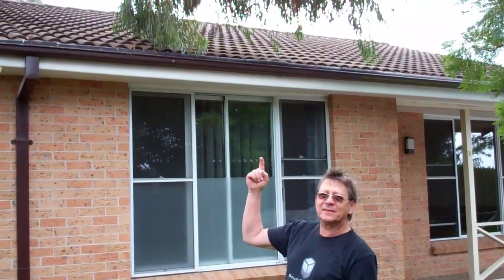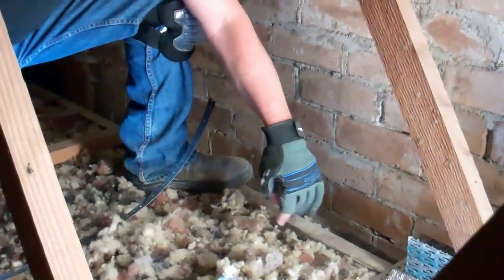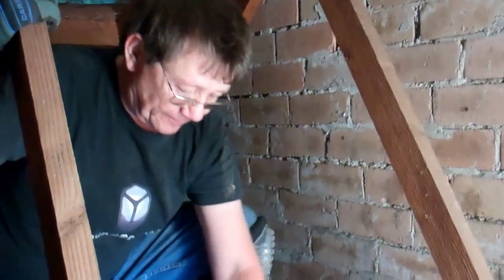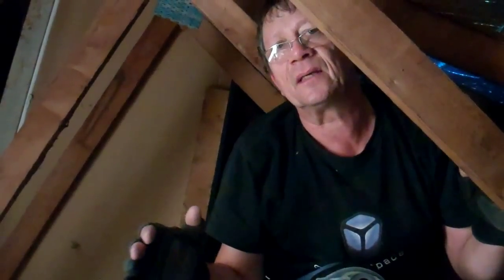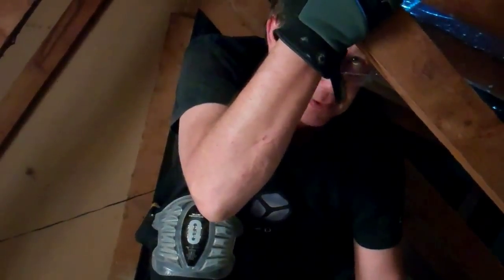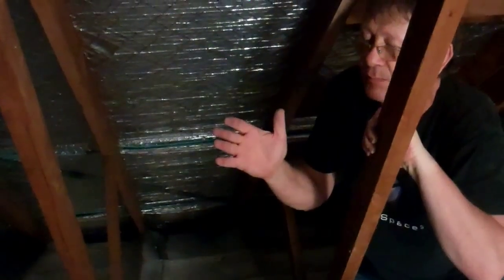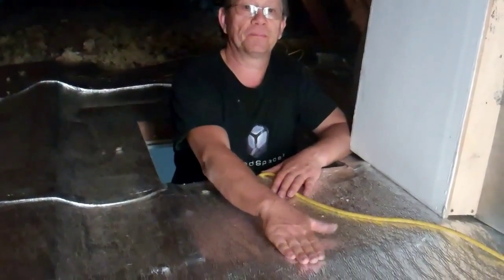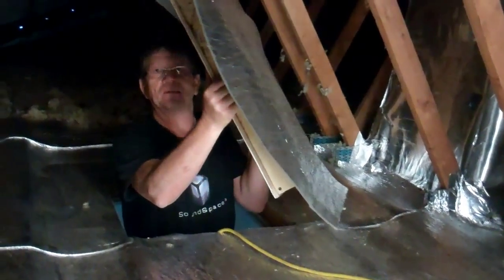How to Soundproof A Roof For Traffic & Aircraft Noise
This video shows how to soundproof a roof for traffic & aircraft noise using loaded vinyl and showing installation step by step.
This video is a guide only to understand the procedure, send me an email prior to do the installation yourself regarding risks involved such as electrocution and I'll brief you to prevent this, some people have lost their life doing roof insulation.
Both windows and roof should be acoustically treated. Installing a secondary soundproofed windows with an airgap will be much better than double glazing.